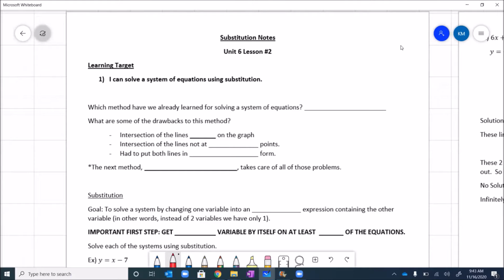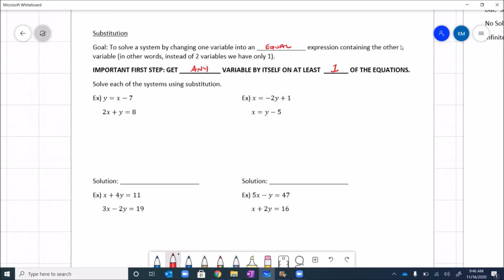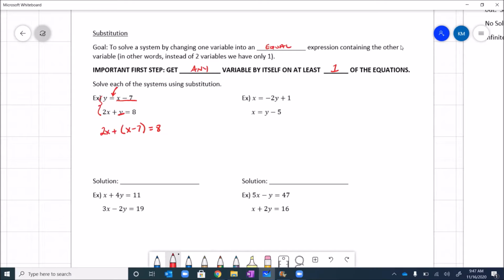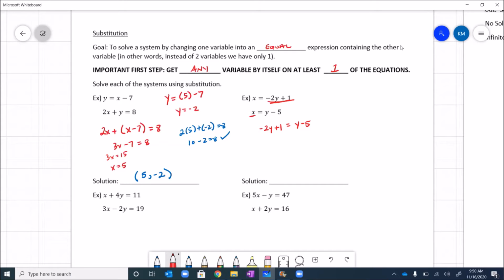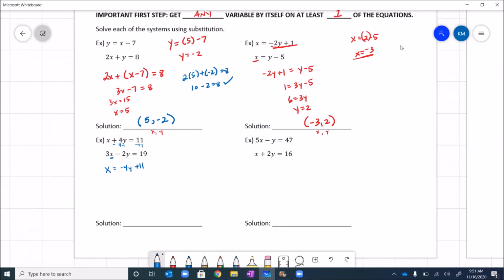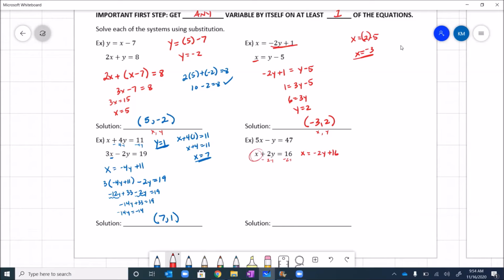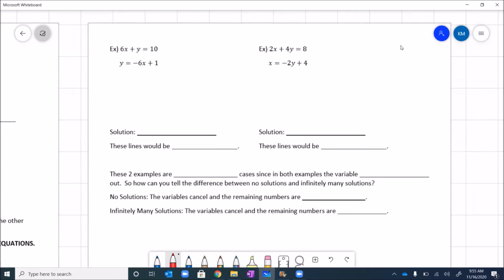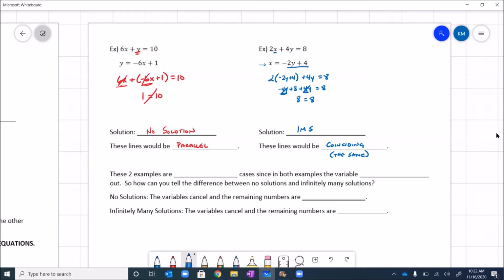Algebra 1- Unit 5- #2 Solving Systems by Substitution